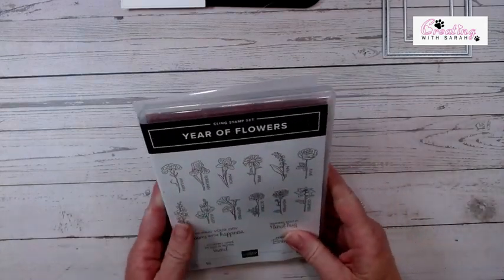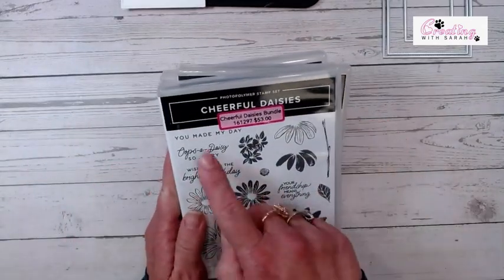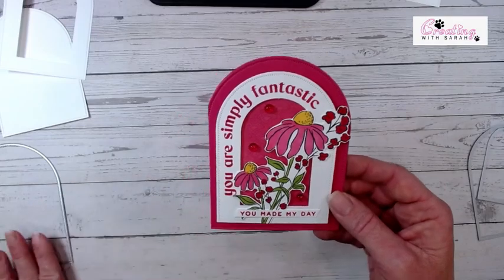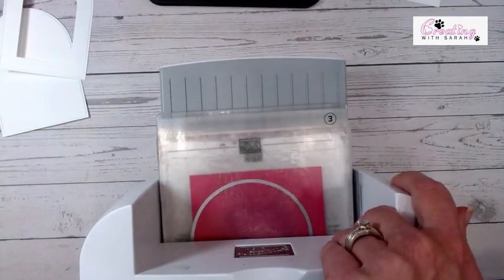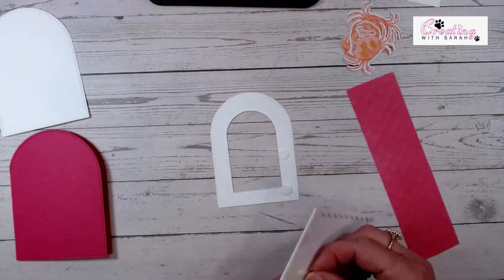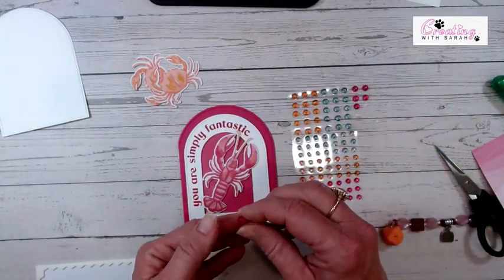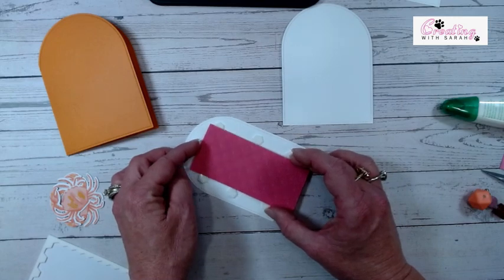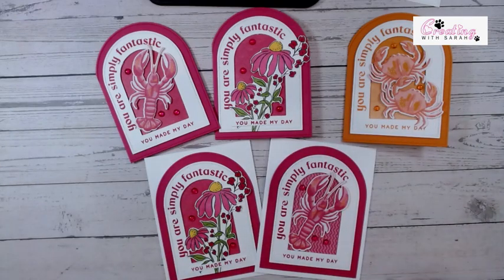2-13-25 Stampin Up Everyday Arches & Ocean Friends DSP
Card Base  4-1/4” x 5-1/2”
Basic White (2) 4” x 5-1/4” one for the inside
DSP larger scraps
Everyday Arches & Ocean Friends DSP